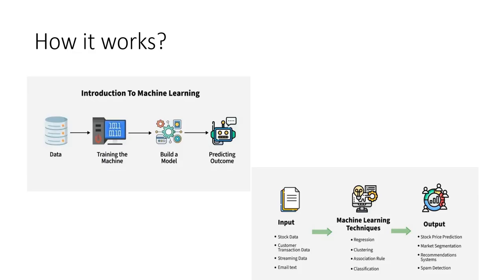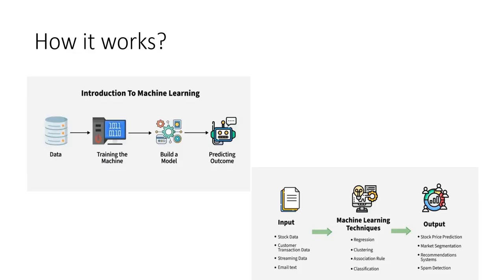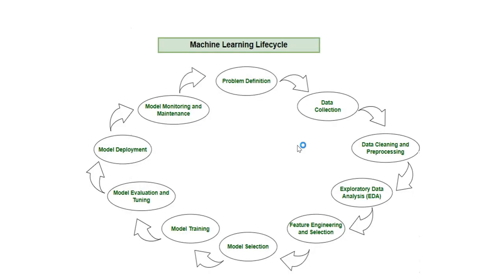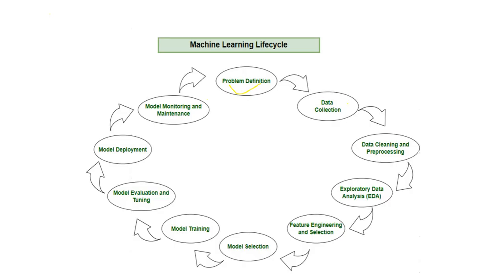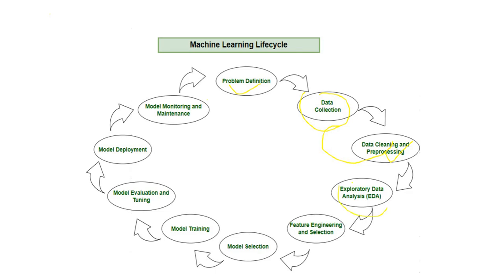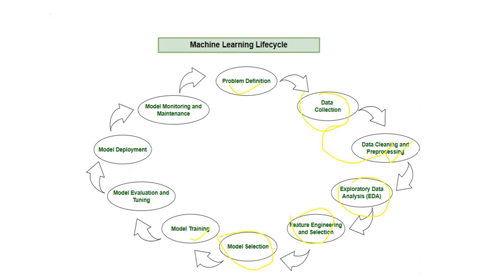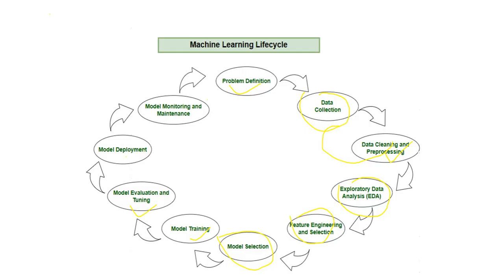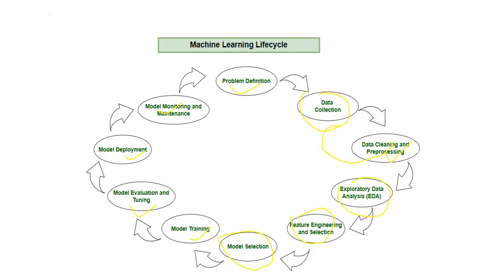Machine Learning |What is Machine Learning | Machine Learning-III | Understanding the ML Life Cycle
In this video, I explain the complete Machine Learning Life Cycle and the different Types of Machine Learning in a simple and easy-to-understand way.
Perfect for students, beginners, and anyone starting their ML journey.
Topics Covered:
✔ What is Machine Learning?
✔ Complete ML Life Cycle
✔ Data Collection → Preprocessing → Model Training → Evaluation → Deployment
✔ Types of ML: Supervised, Unsupervised, Reinforcement Learning
✔ Real-life examples

Faculty of Computer Science & Engineering (CSE)

This channel is providing the complete lecture series of following Subjects/Programming Languages.

First Year: -

Second Year:-

Third Year: -

Machine Learning-3

Fourth Year: -